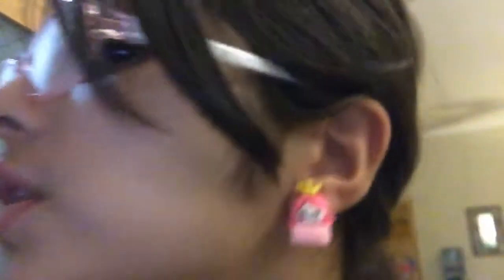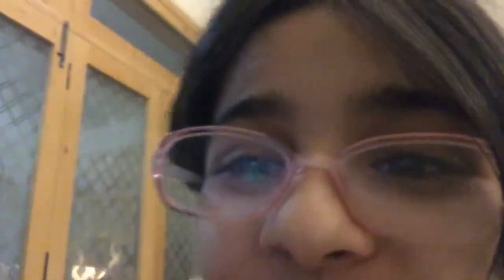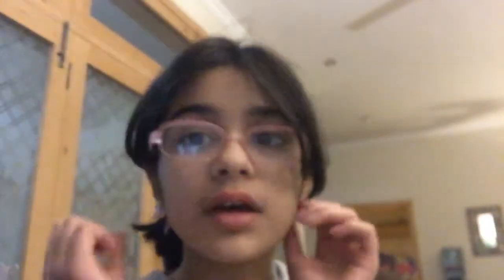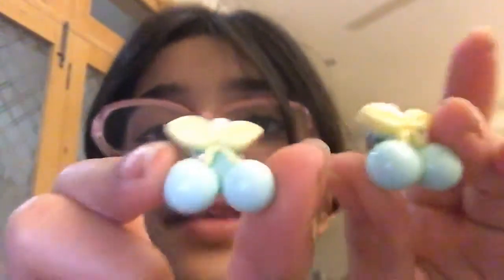Trying on CLIP-ON earrings prt 2